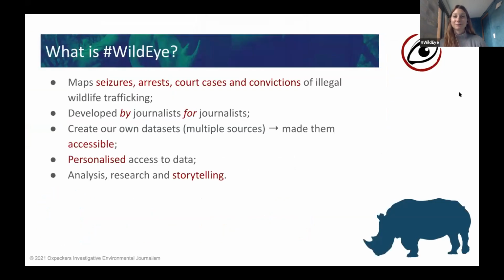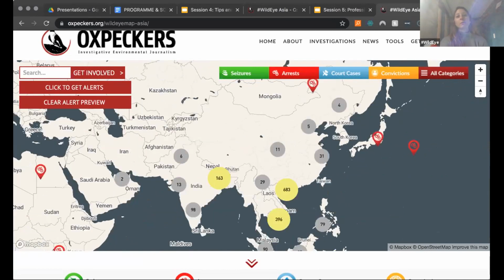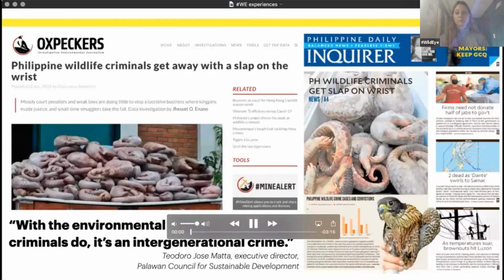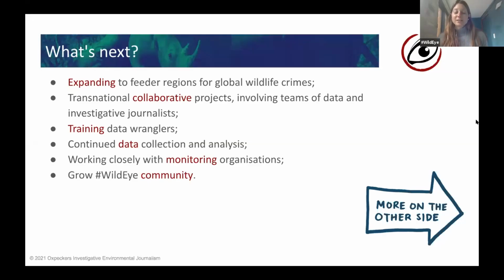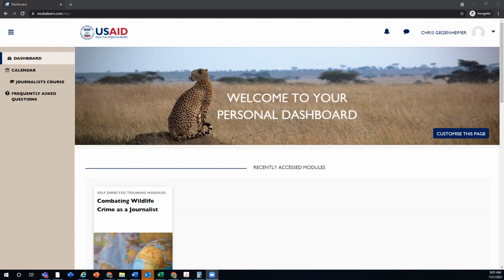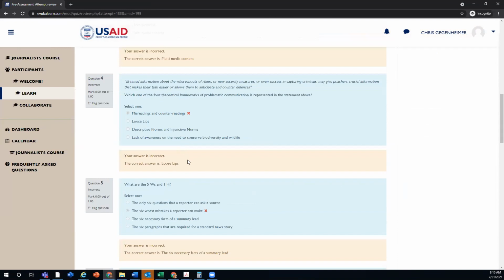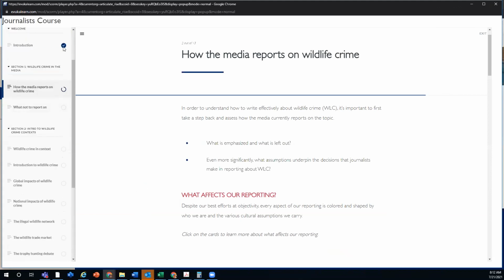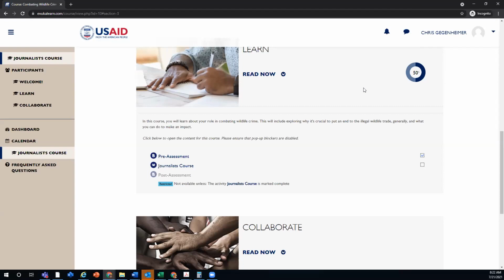Tips and tools for investigating wildlife crime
In July 2021, Oxpeckers Investigative Environmental Journalism launched the WildEye training and professional support programme in Southern Africa. With the support of USAID’s VukaNow Activity, the event brought together experienced investigative journalists and a team of mentee data journalists from Zimbabwe, South Africa, Malawi, Botswana and Mozambique, to kick off a collaborative project to enhance wildlife crime reporting.